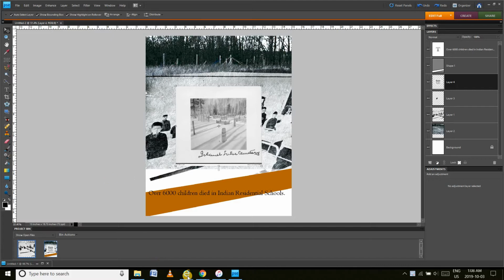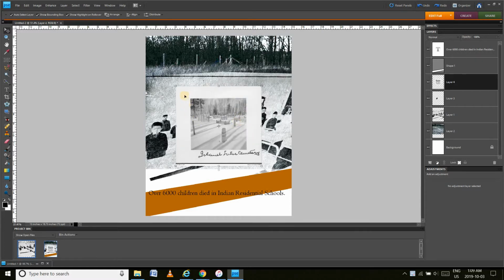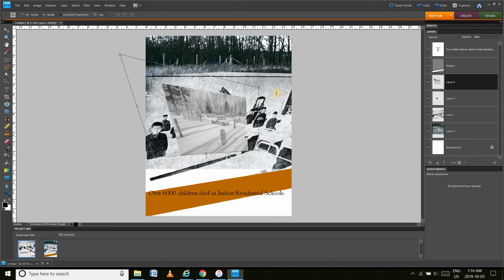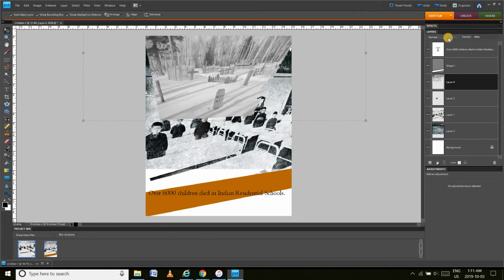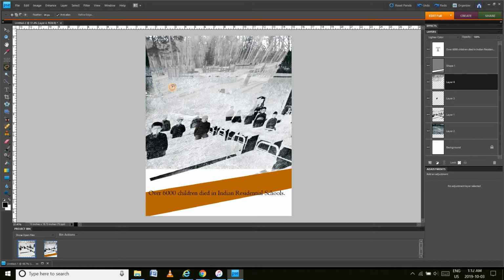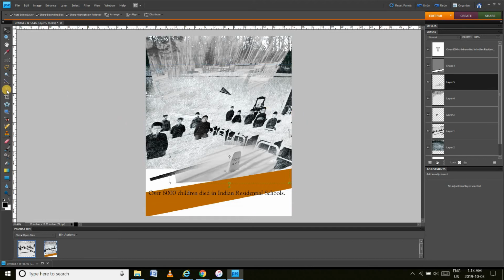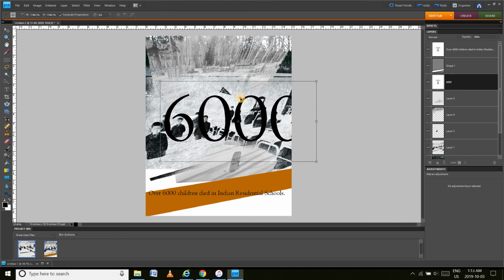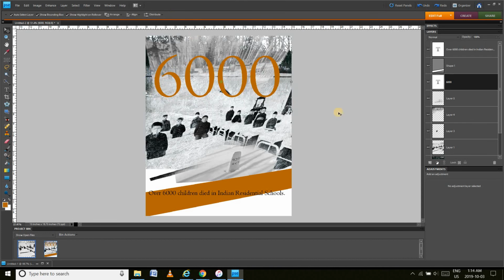Collaging Archival Images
This video aims to show a few tricks for editing together archival imagery in Photoshop Elements 8.

Our project is themed on Indian Residential Schools, which require respect and care when representing survivors. It is recommended to get permission to use anyone's image if it is going to be recognizable. For our purposes, which are educational, we hope that our efforts to honour survivors and teach others about this dark spot on our Canadian history will outweigh our use of archival images.